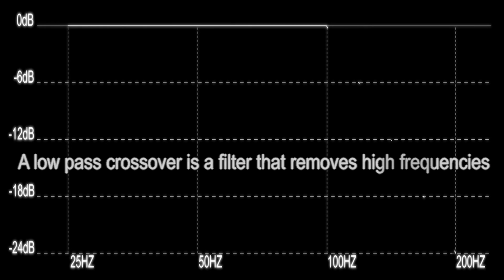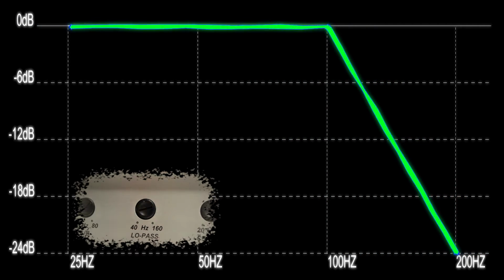KX Amplifier Introduction Part 3. Setting The Low Pass Crossovers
A short video on how to set your low pass crossovers on your Kicker KX amplifier